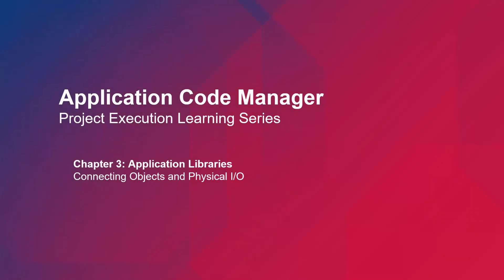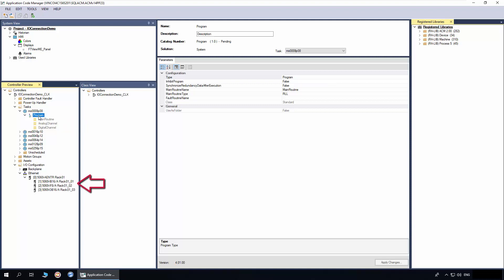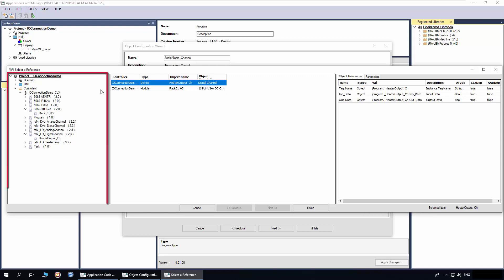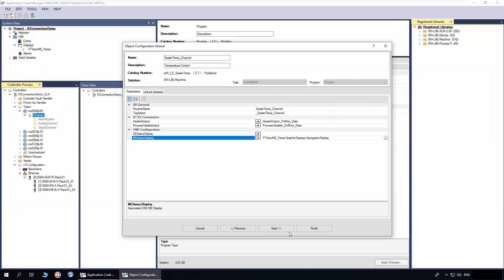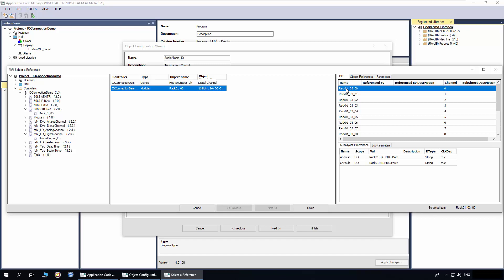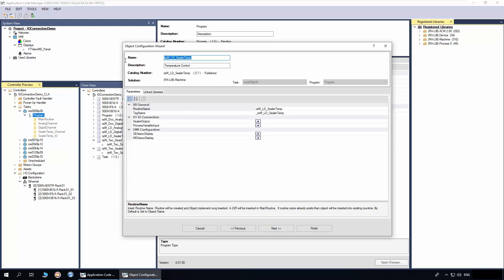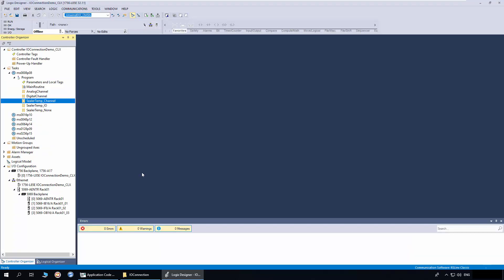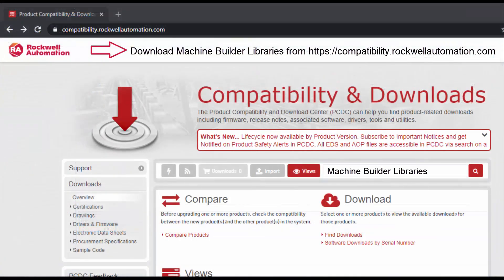Machine Builder Libraries - Connecting Library Object and Physical Input/Output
See how library objects are connected together and connected to physical inputs and outputs in Studio 5000® Application Code Manager.